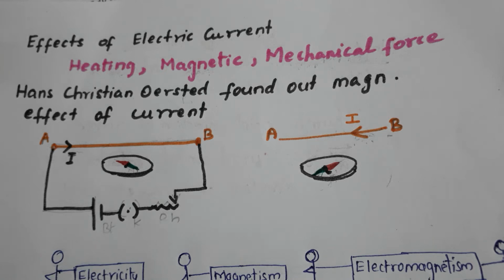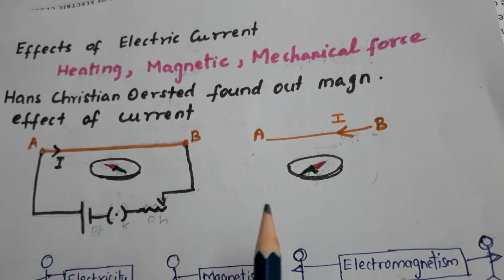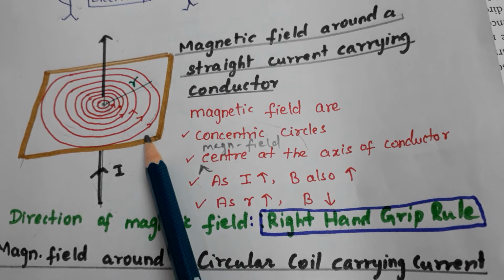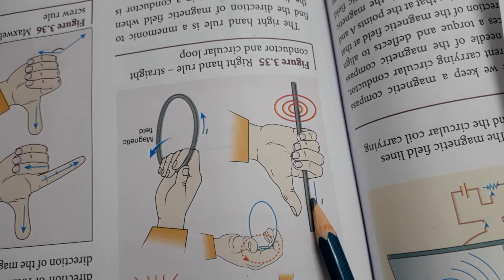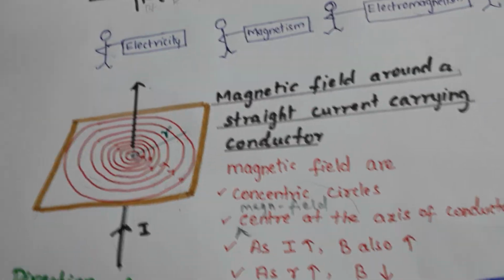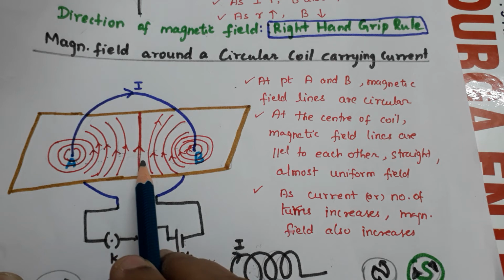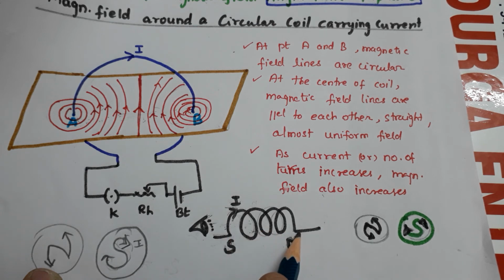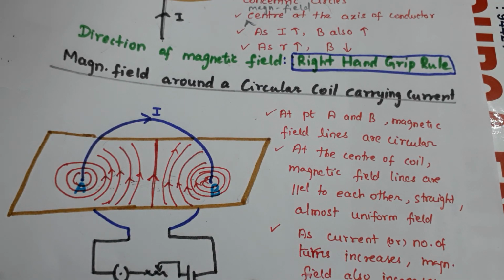12th Physics| Unit 3- Magnetic field around Straight Current carrying Conductor and Circular Loop|TN